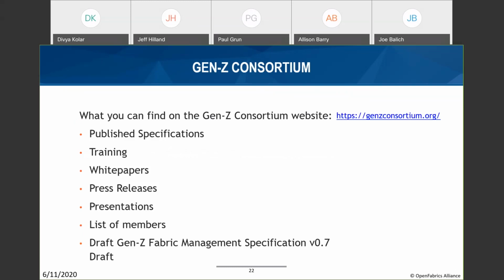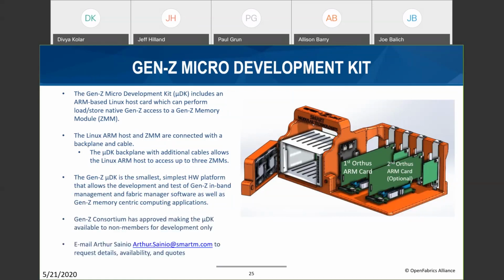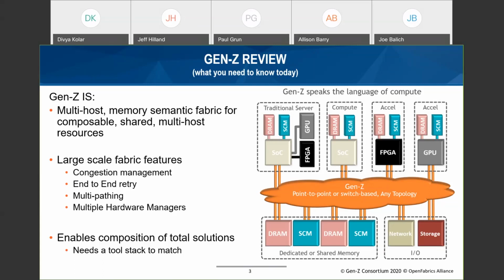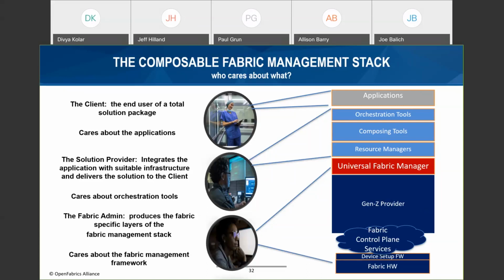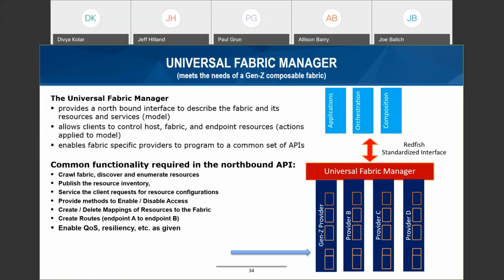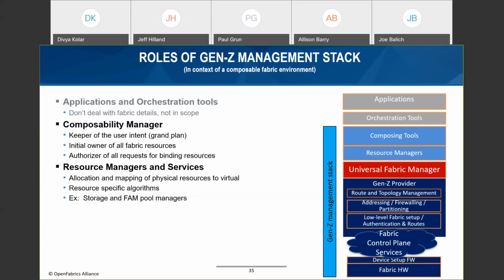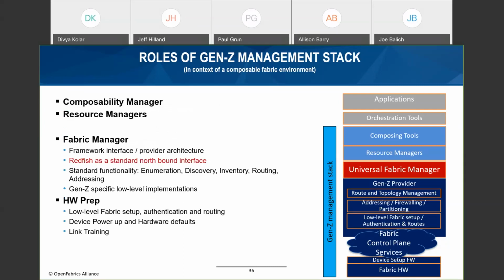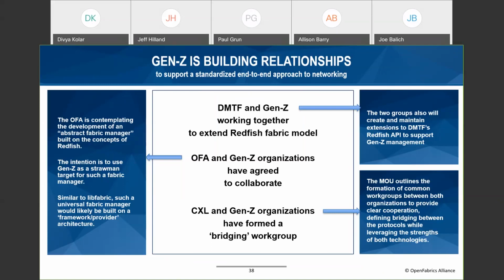Gen-Z: An Open Memory Fabric for Future Data Processing Needs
Russ Herrell, Gen-Z Consortium
Russ Herrell is a Distinguished Technologist and has been with HPE for almost 38 years.  Russ has a Master’s in Electrical Engineering from Montana State University and has worked at HPE ever since leaving campus.  Russ has designed ECC memory boards, 3D graphics accelerators, virtual DMA interfaces, interrupt driven flow controlled, load/store graphics library interfaces, and 16-64 socket SMP big iron.  Most recently Russ has been working to enable the Gen-Z and Memory Driven Compute ecosystem.

With the evolution of advanced workloads like AI and machine learning, the need for new memory system architectures that include memory expansion, memory sharing, and disaggregated memory continues to increase. Gen-Z is a new fabric architecture that utilizes memory-semantic communications to move data between memories on different components with minimal overhead. Gen-Z fabric is highly scalable and composable, allowing day-to-day reconfiguration and reallocation of resources desired by hyperscale data center operators. Gen-Z also provides advanced fabric security built around access and region keys. To enable its full functionality, Gen-Z memory fabric involves switching, routing, security, zoning, access control and fabric management. The core properties of Gen-Z fabric consist of scalable and provisioned memory infrastructure; shared memory for data processing; connectivity of processors, GPUs, accelerators, and optimized engines; next-generation DRAM, FLASH and storage class memory; and enabling persistent memory. The Gen-Z Consortium is committed to a robust, open ecosystem, and has released a suite of Gen-Z specifications to address the unique needs of the industry. The Gen-Z Fabric Management Specification will be available for public download on the Consortium’s website soon. In this presentation, attendees will learn about Gen-Z Fabric Management and its numerous benefits to the high-performance fabrics industry.